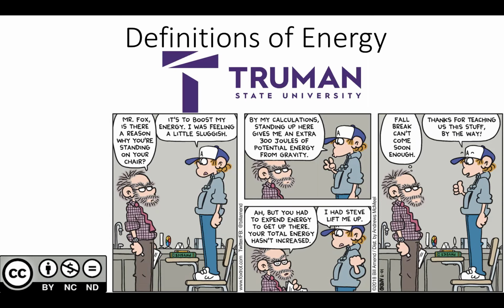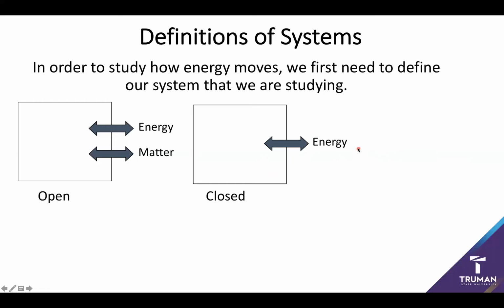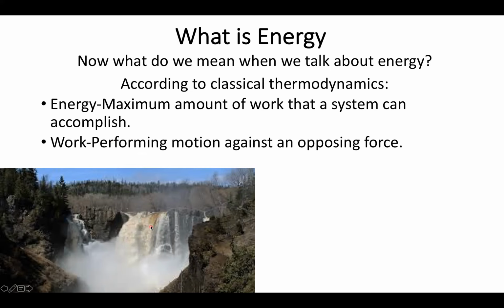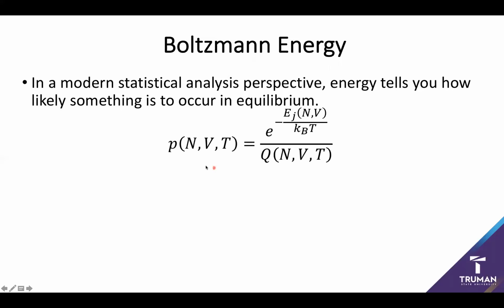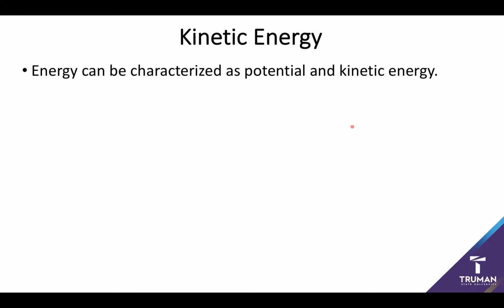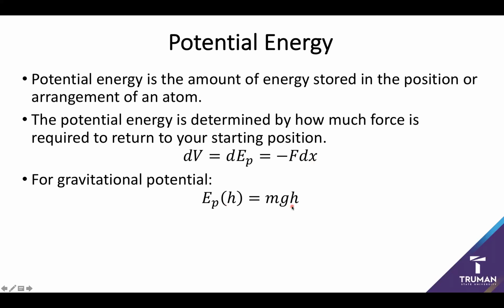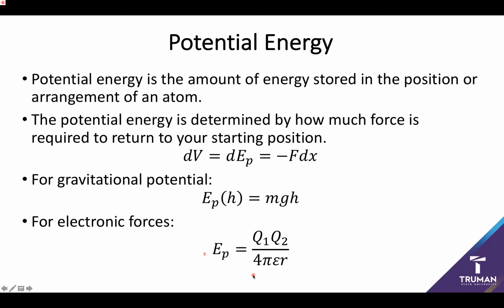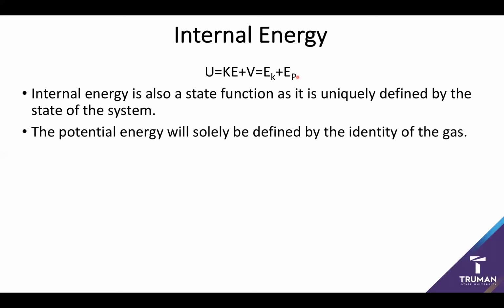2.1-Definitions of Energy